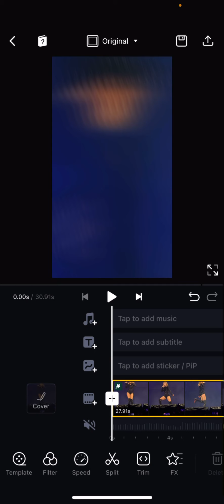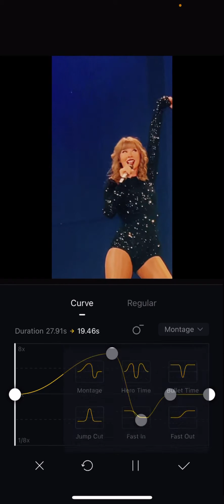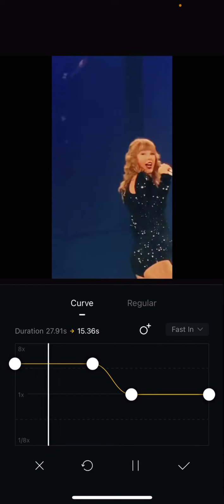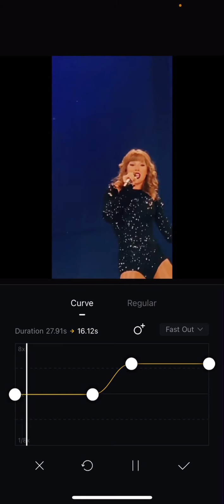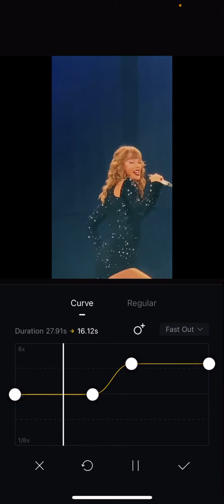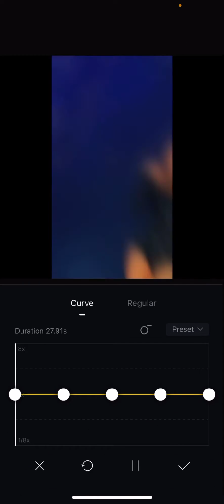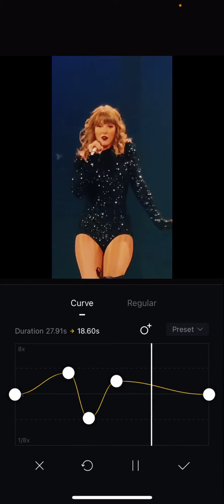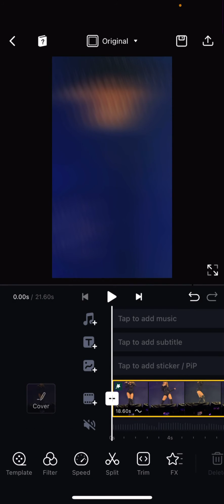How To Use Curves On The VN Editor App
Want to use curves on the VN editor app? Here's how you can do that.